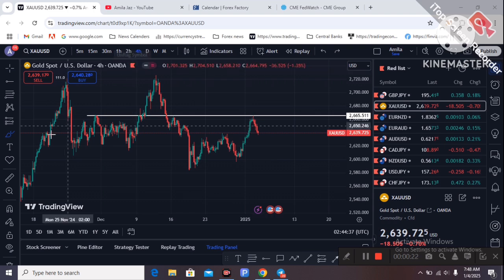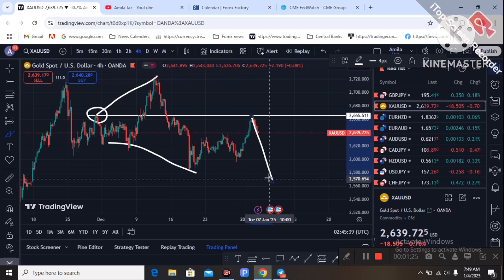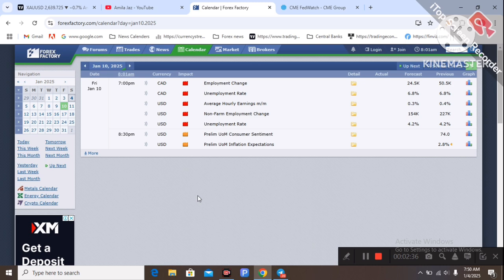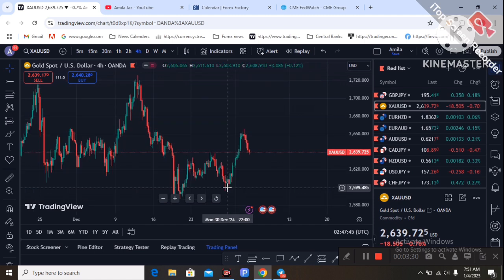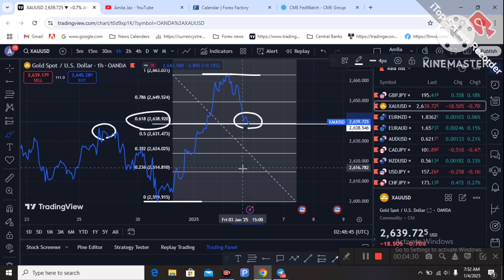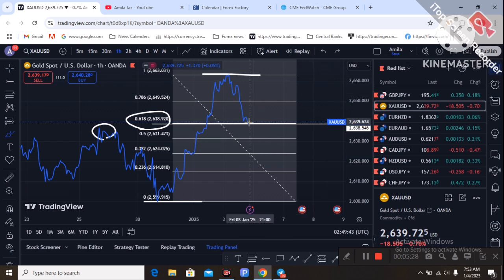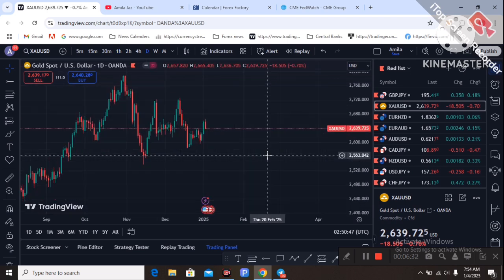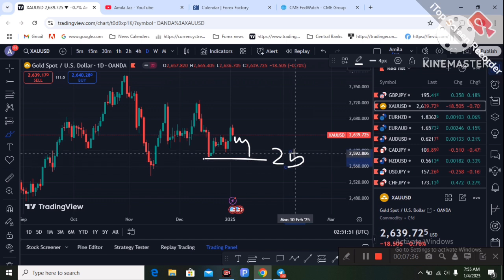XAU USD - Gold Next Move (Weekly Analysis) Amila Jaz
Transcript